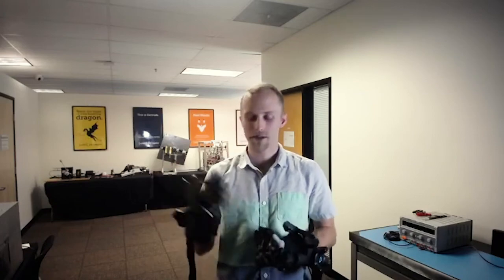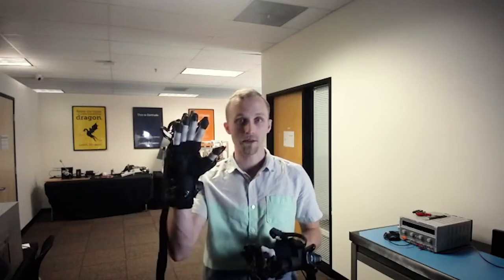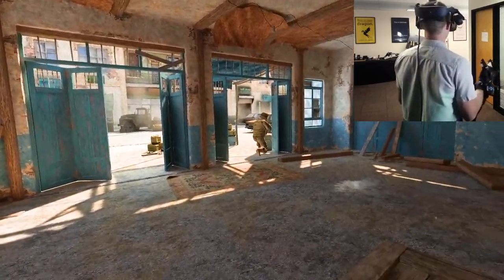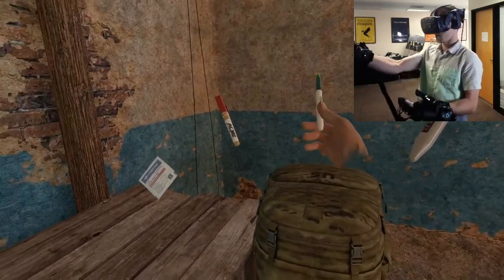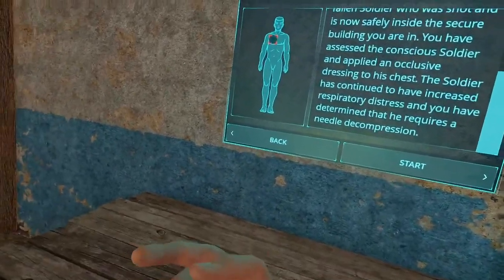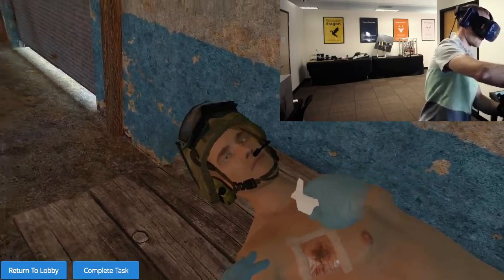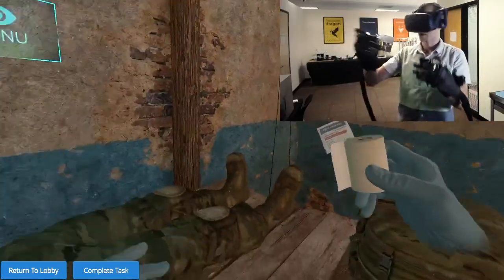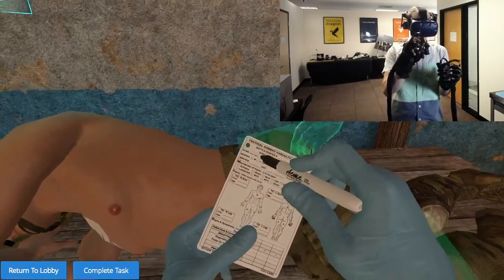TC3 Testbed Haptics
To provide enhanced Tactical Combat Casualty Care (TCCC) military medical training in a virtual reality (VR) simulation with haptic feedback in order to deliver a more comprehensive training experience with a realistic sense of touch and intuitive interactions.